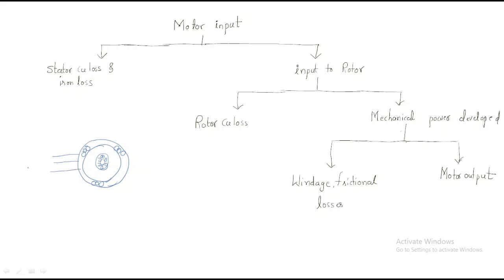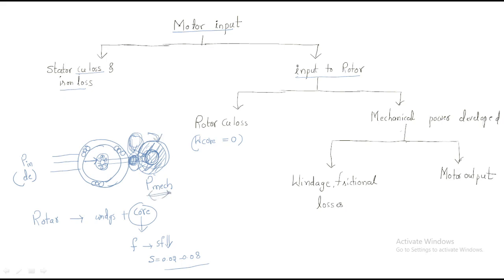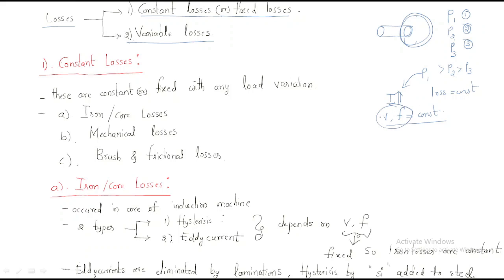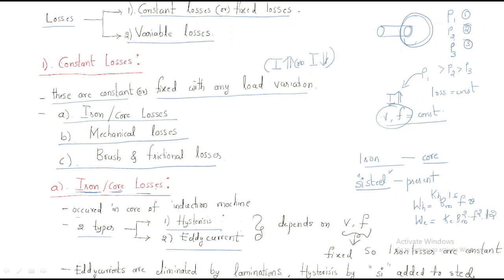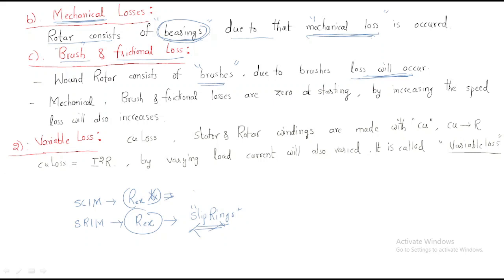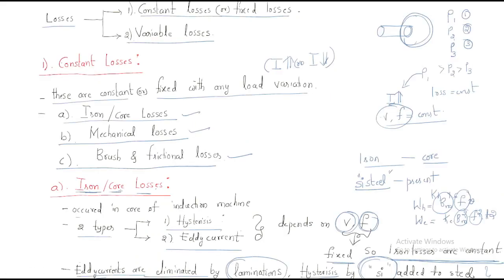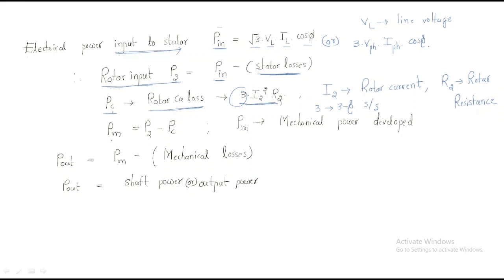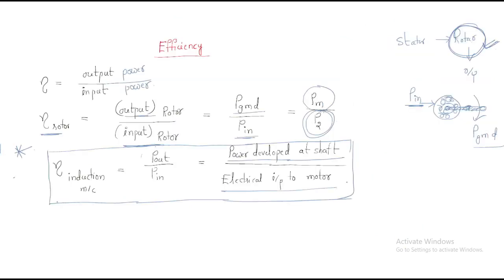39_Losses & Efficiency of IM